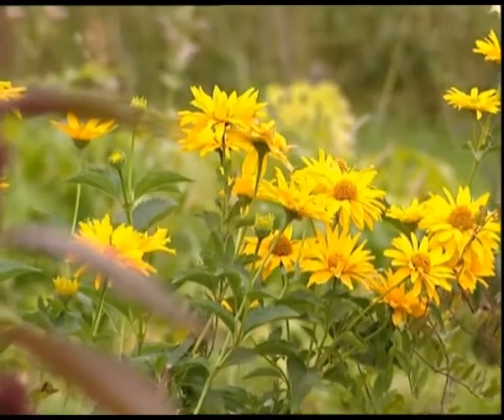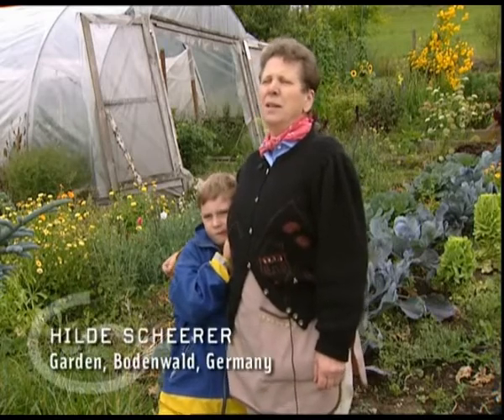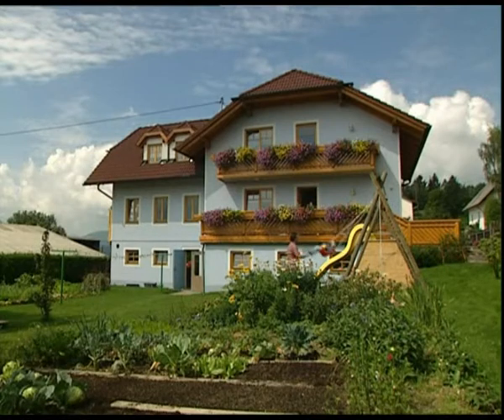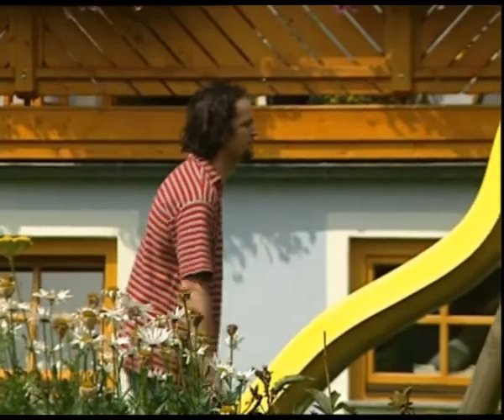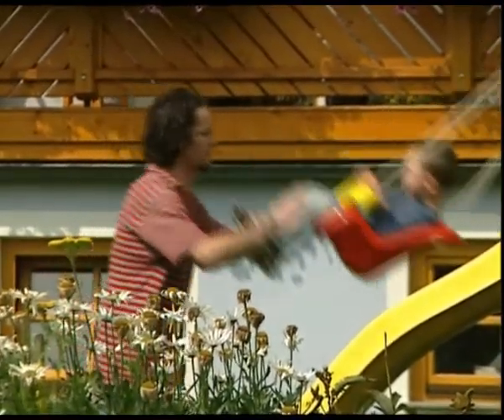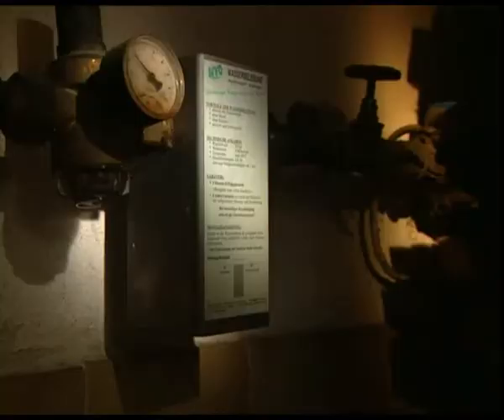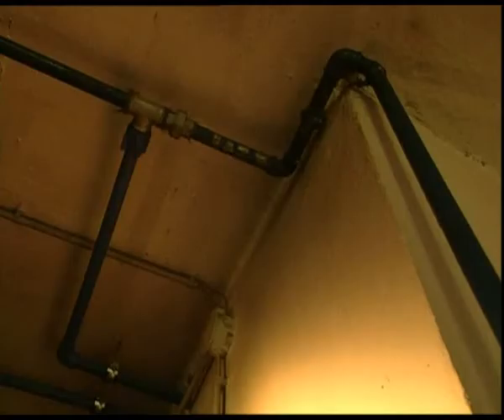Grander practical applications-p8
Showing the wide range of applications